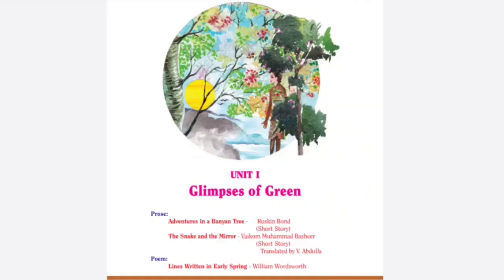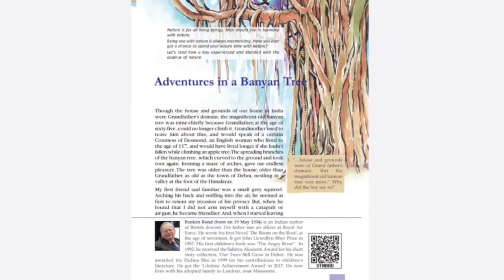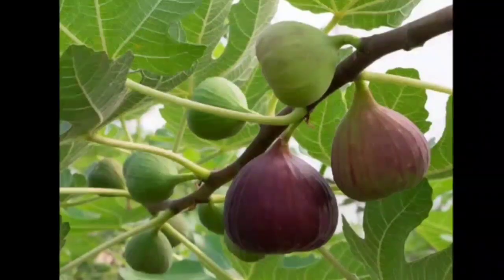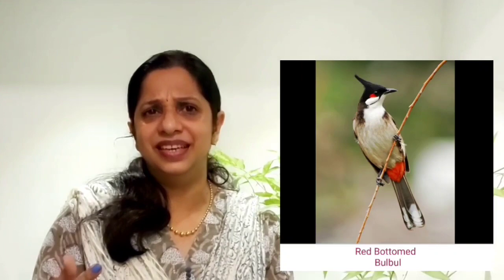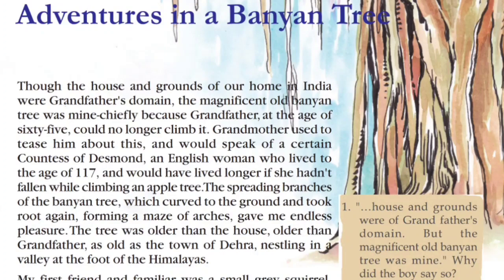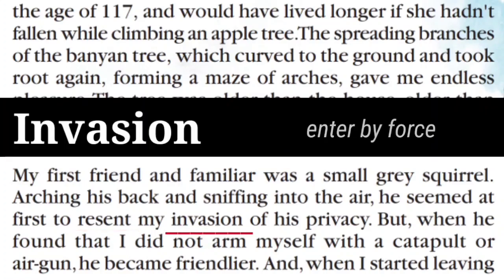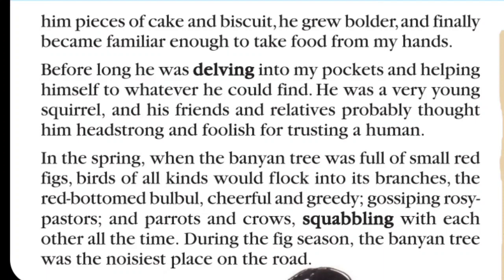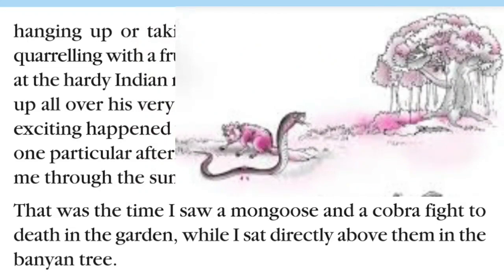Adventures in a Banyan Tree Part 1 SSLC ENGLISH പത്താം ക്ലാസ് ഇംഗ്ലീഷ് ഒന്നാം പാഠം ആദ്യ ഭാഗം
This is the First Part of the story. Detailed explanations with pictures are given. It is a free tutorial.